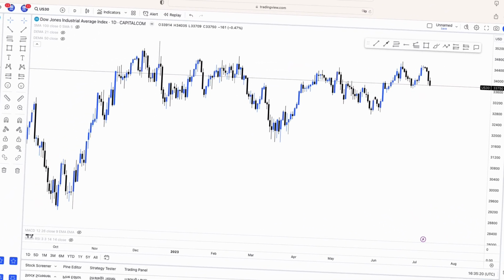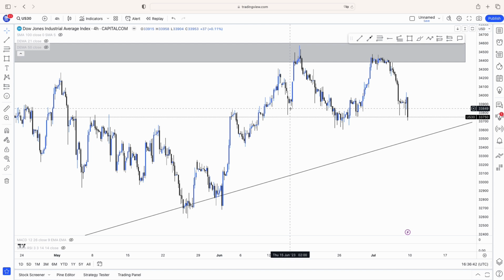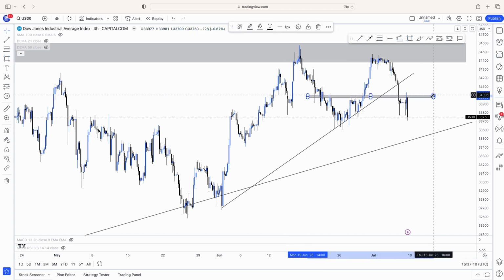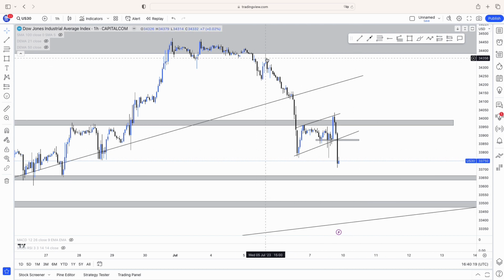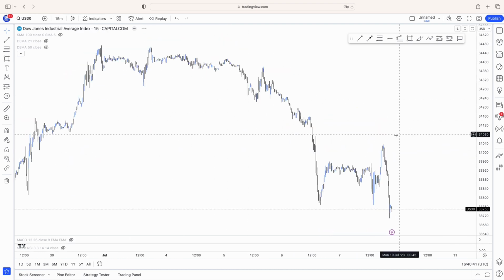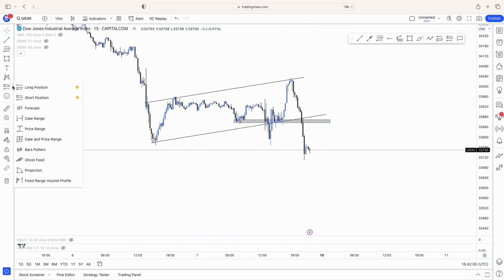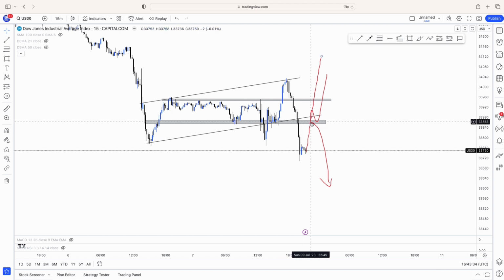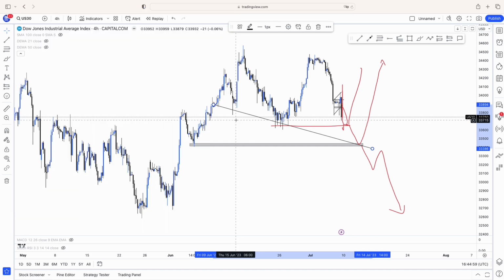US30 ANALYSIS | US30 WEEKLY TOPDOWN ANALYSIS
Get ready for an insightful and comprehensive analysis as I dive into the US30 weekly forecast! In this exciting video, I will be sharing my expert analysis and predictions for one of the most prominent stock market indices.

Join me as we explore the key factors and indicators that could impact the US30 in the upcoming week. I will be examining the charts, technical analysis, and market trends to provide you with a well-rounded perspective on the potential direction of this influential index.

Whether you are an experienced trader or a beginner looking to enhance your knowledge, this video is designed to provide valuable insights and help you navigate the dynamic world of the US30.

Remember to engage with the video by leaving your comments, questions, and insights. I value your input and look forward to creating a vibrant community where we can all learn and grow together.

Get ready to unlock the potential of the US30 market! Watch the video now and take a step towards becoming a more informed and successful trader.